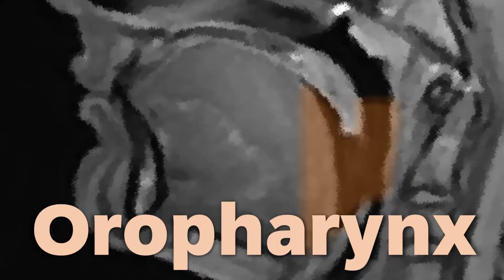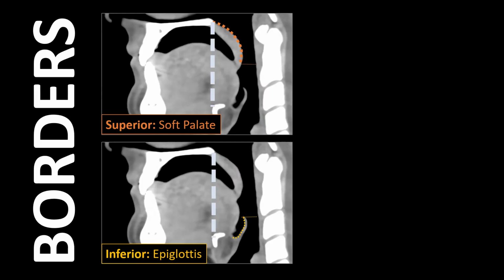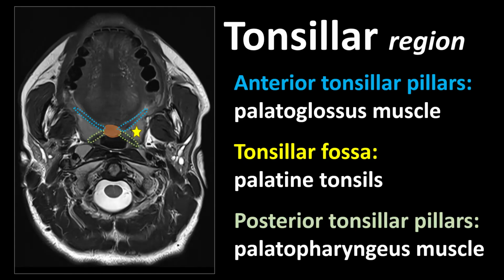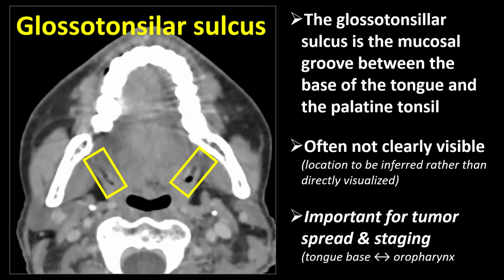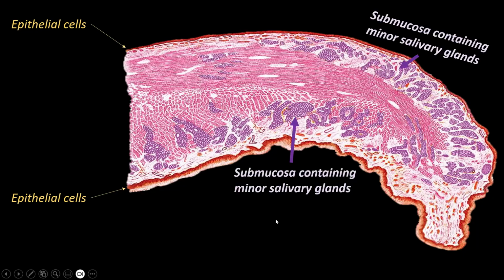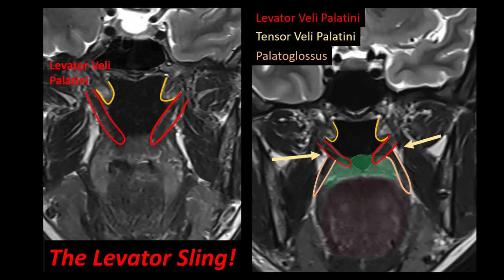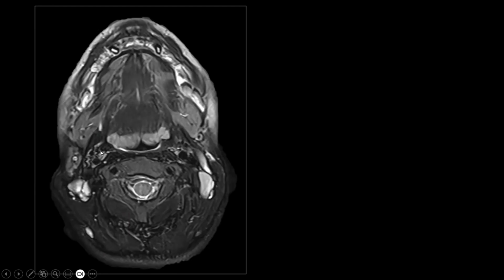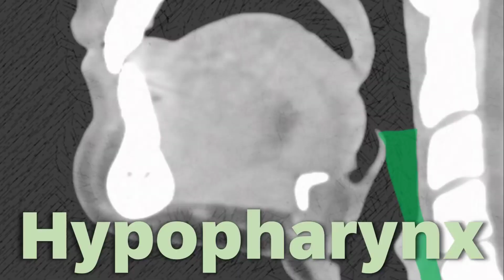Imaging Anatomy of the pharynx (part 3): oropharynx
In this video, we’ll take a closer look at the imaging anatomy of the oropharynx. I’ll walk you through the key structures, their relationships, and why they matter in daily radiology practice. By the end, you’ll have a clear overview that helps you recognize normal anatomy and understand how pathology can spread in this region. This is the third part in a series on imaging anatomy of the pharynx, and part of wider series on head and neck imaging (made easy).

0:00 - Introduction
1:10 - Oropharyngeal isthmus
2:28 - Circumvallate papilla
3:40 - Oropharynx borders
6:15 - Oropharynx subsites
6:41 - Tonsillar region
14:01 - Palatine tonsil enlargement vs. oropharyngeal carcinoma
15:15 - Tonsillitis vs. peritonsillar absces
16:48 - Soft palate & uvula
24:51 - Tongue Base
27:26 - Lingual Tonsils
26:06 - Tongue Base Carcinoma
30:27 - Posterior pharyngeal wall
32:04 - On to the... hypopharynx!